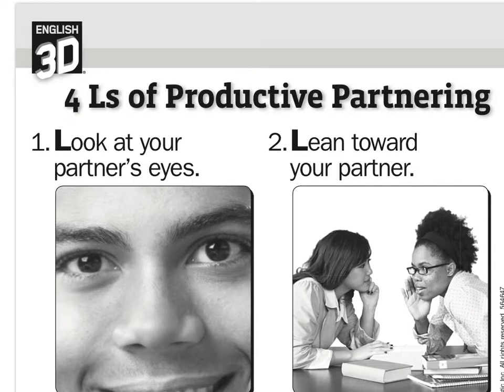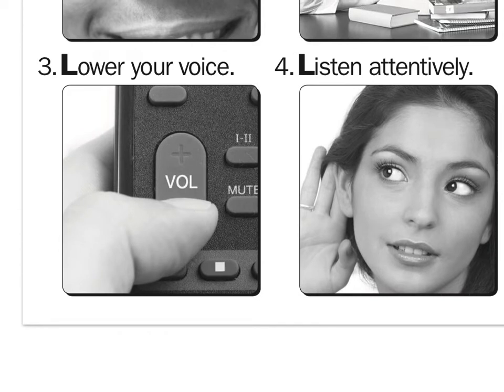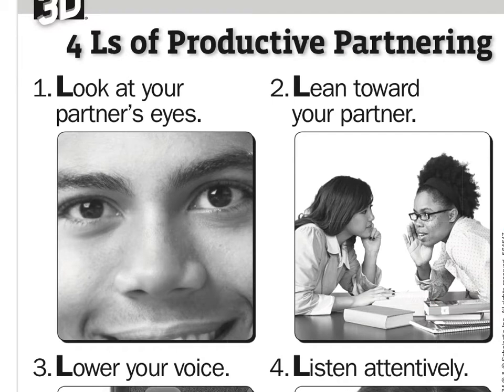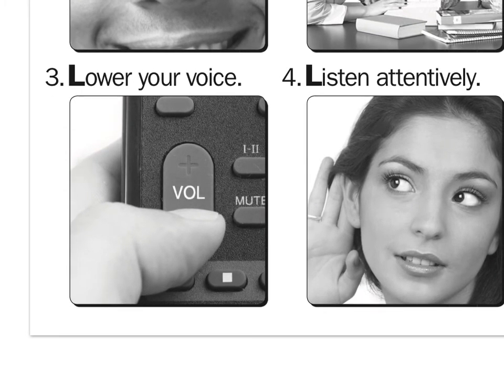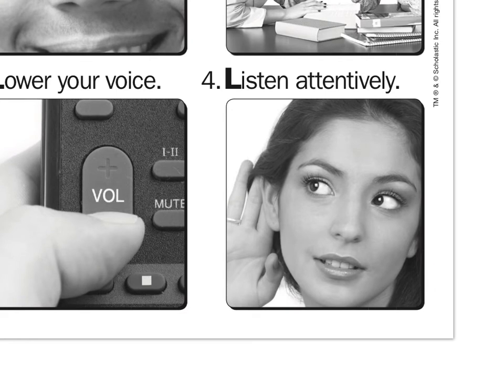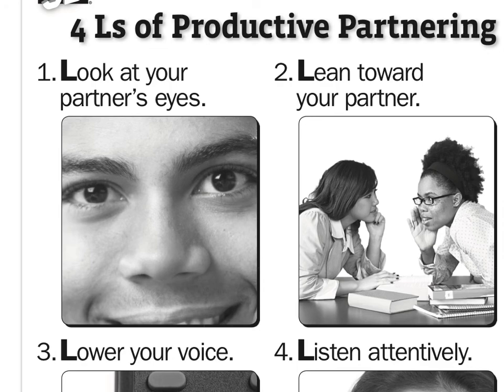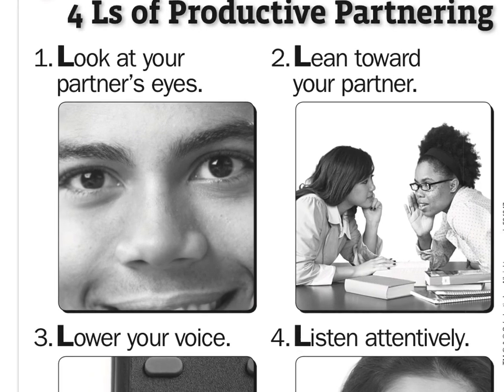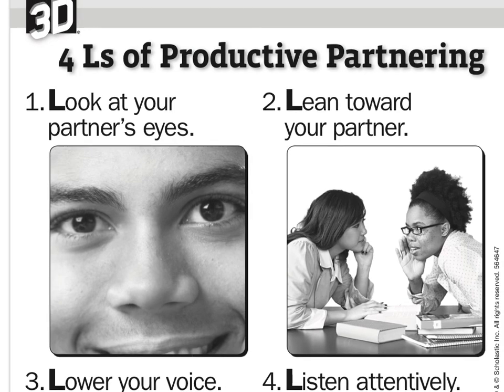4 L's of Productive Partnering